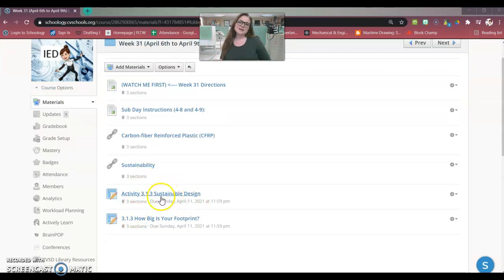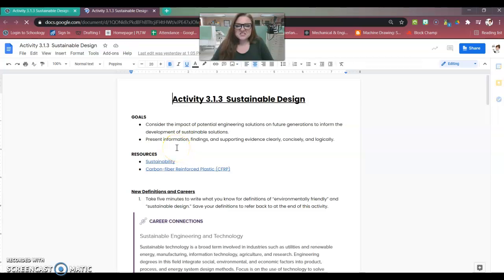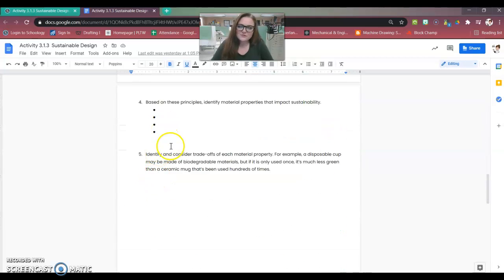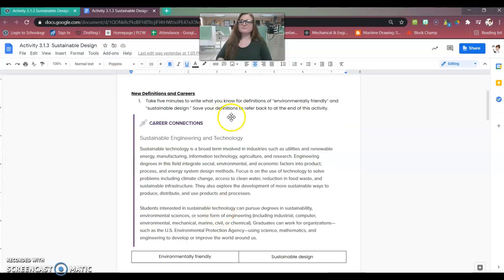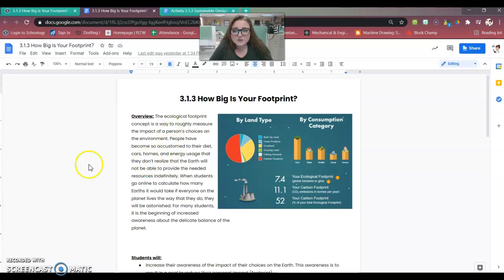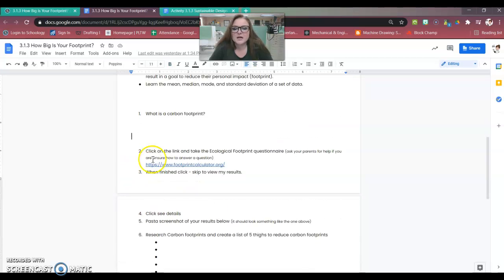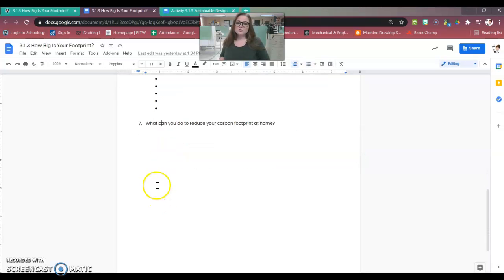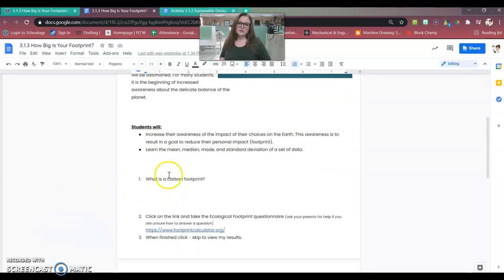IED Week 31 Directions